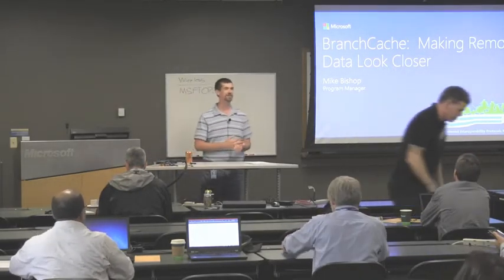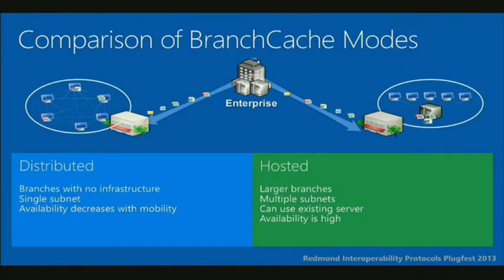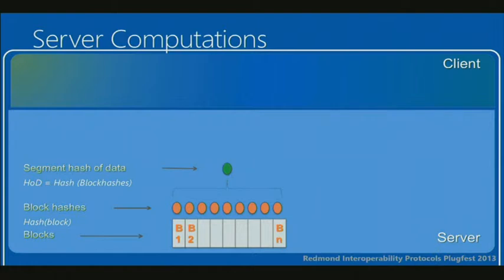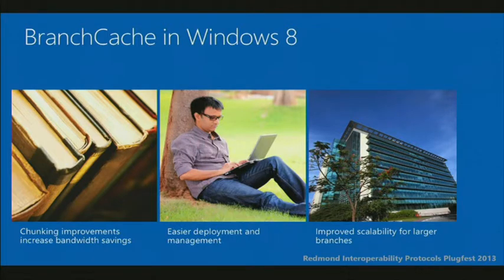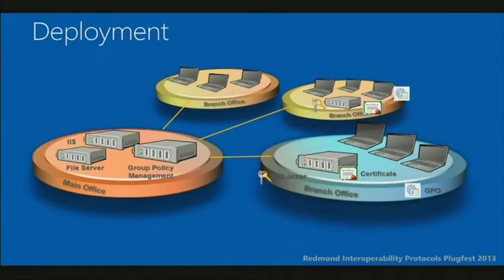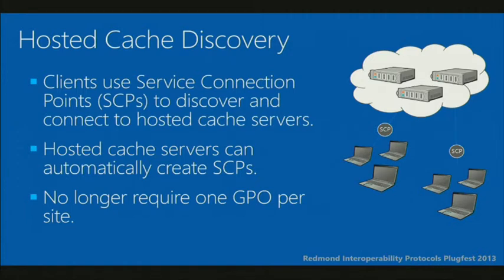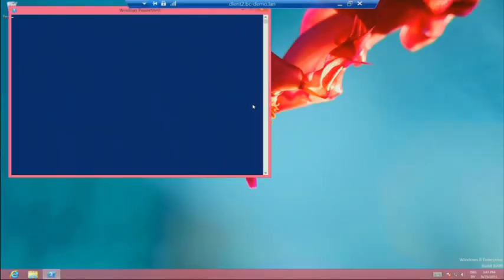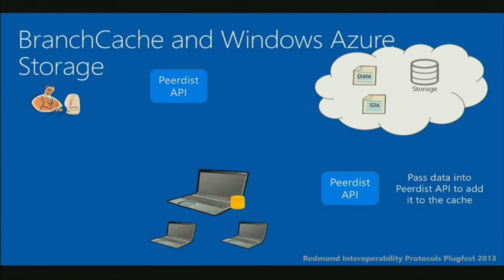Redmond Interoperability Protocols Plugfest 2013 Peer Content Caching and Retrieval Branch Cache Pre